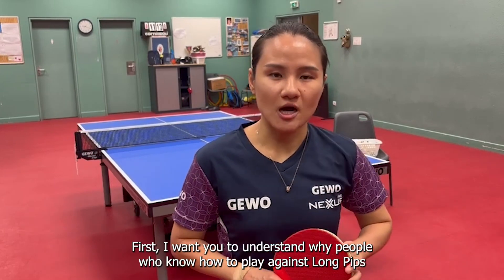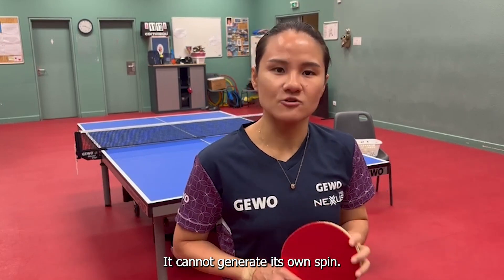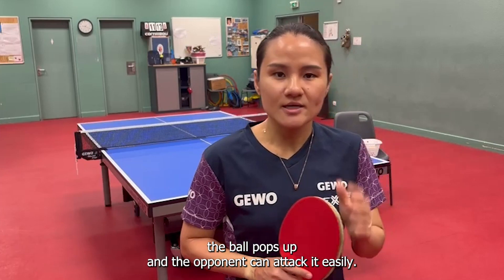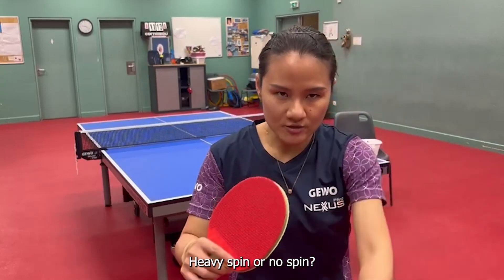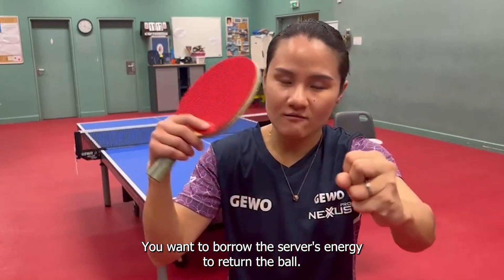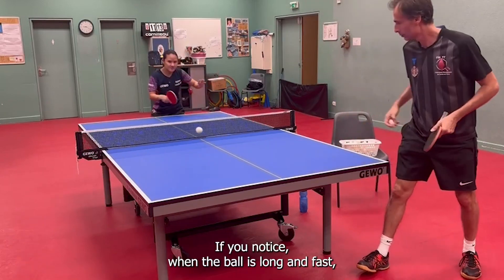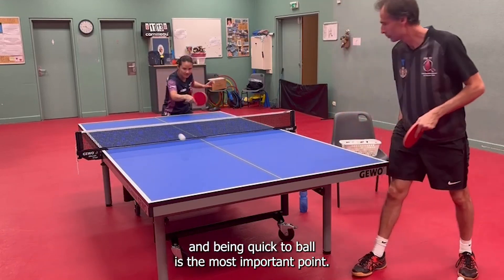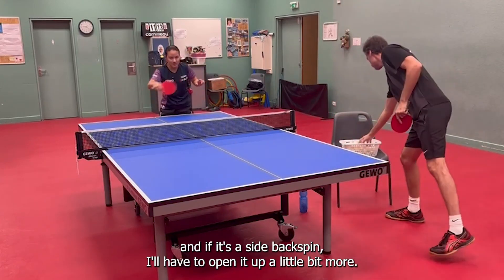How to Return a Serve with Pips - Table Tennis Tutorial